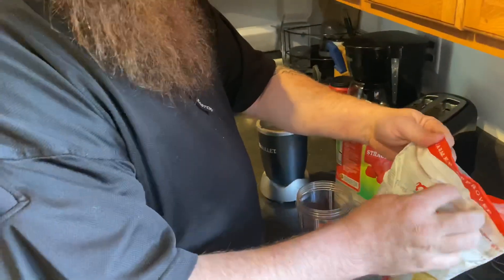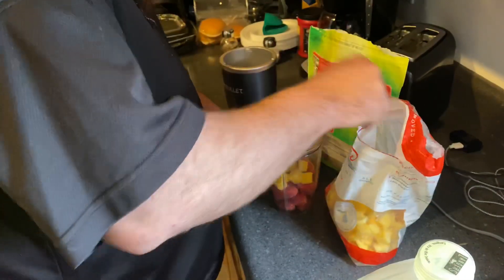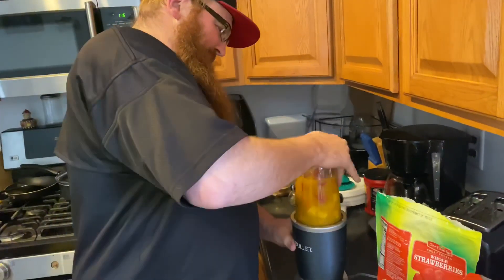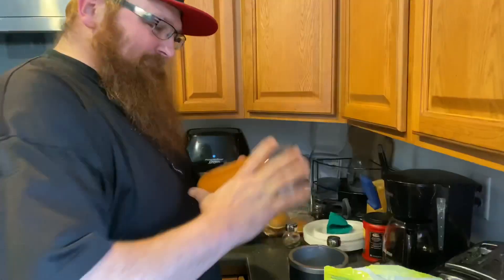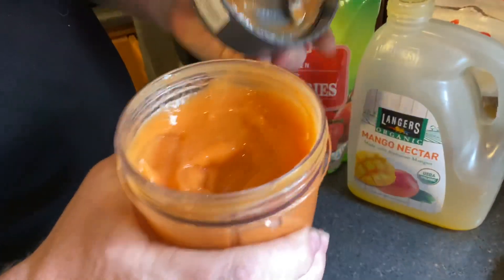Ginger Dad Makes Another Smoothy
The long awaited part 2 to one of our better videos. More coming soon sorry for the break my friends!

Follow @ginger_dad23 for more recipes!